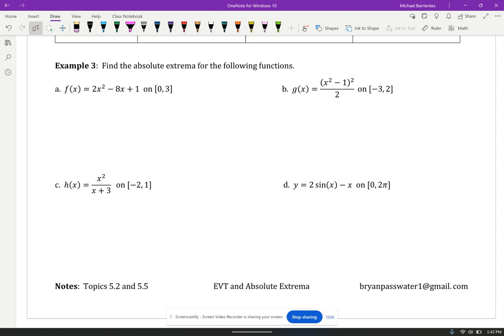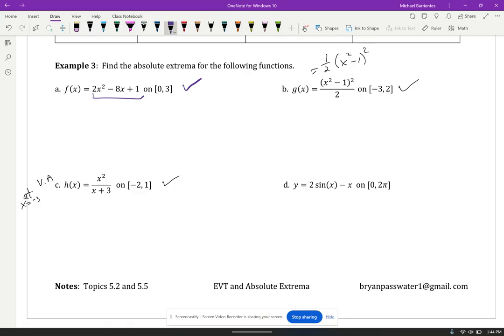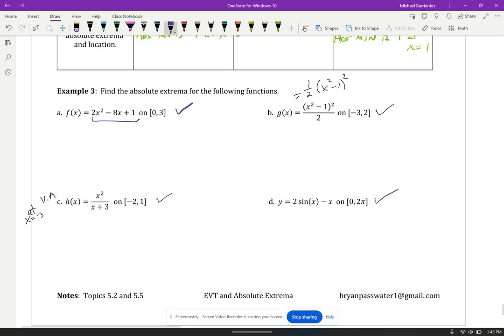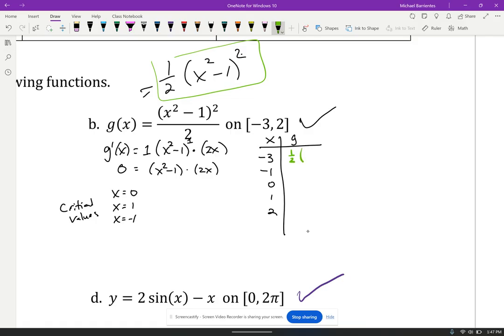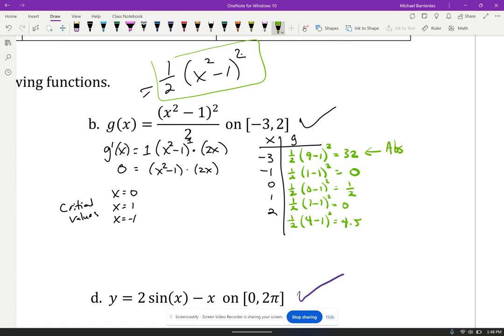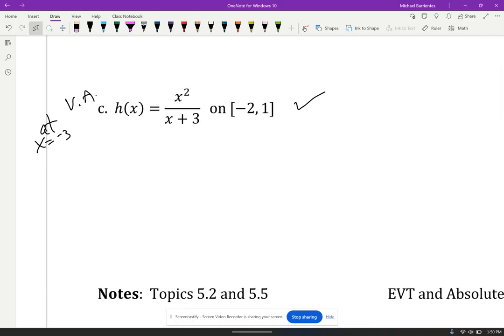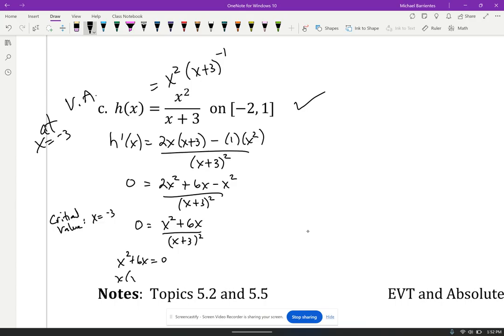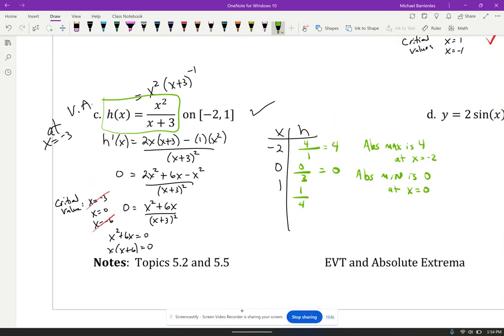Unit 5 5 2 5 5 EVT and Absolute Extrema Video 4